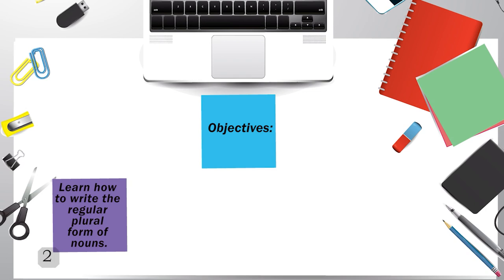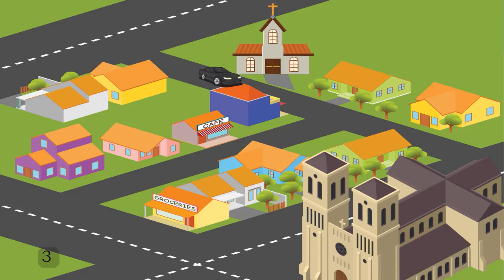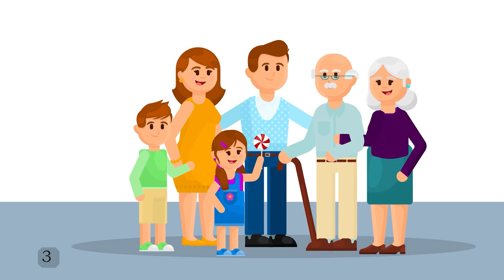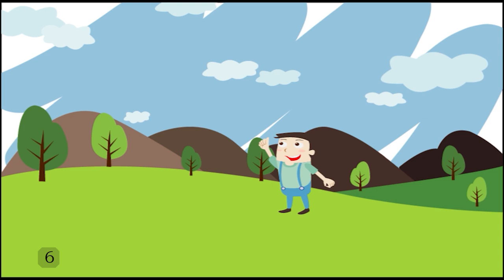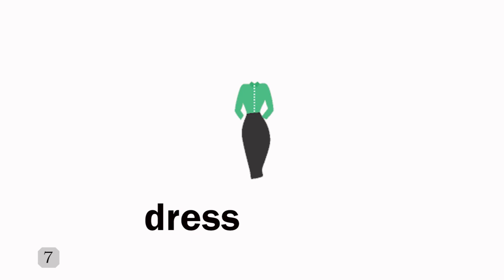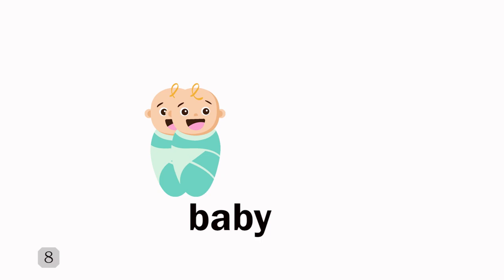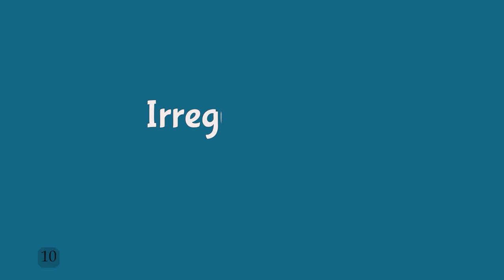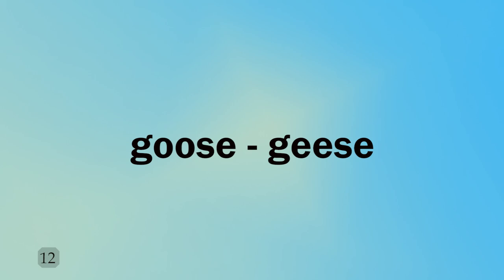Language Grade 2: Lesson on Singular and Plural Nouns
E-learning Video on Singular and Plural Nouns for Grade 2 students.

This free DepEd Lessons for Grade 2 Language students on Singular and Plural nouns is part of over 1,500 videos being produced for Filipino, HeKaSi, Language, Reading, Math, Science and Computer subjects for K-6 students in the Philippines.